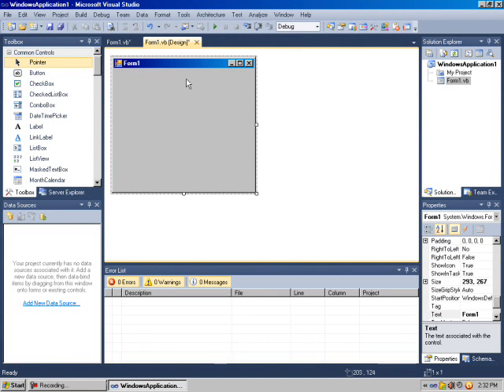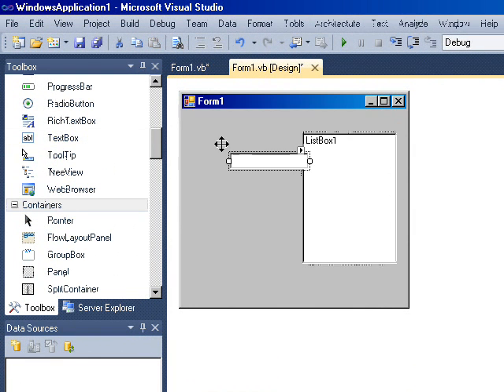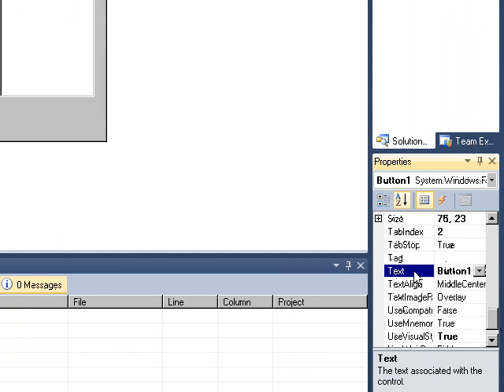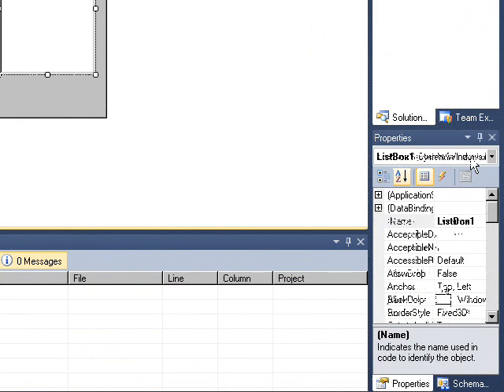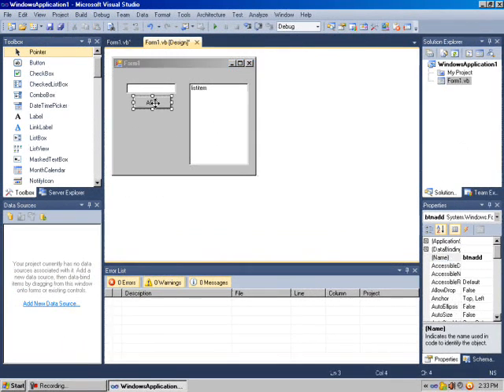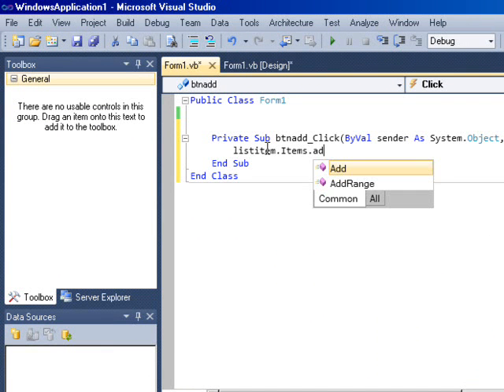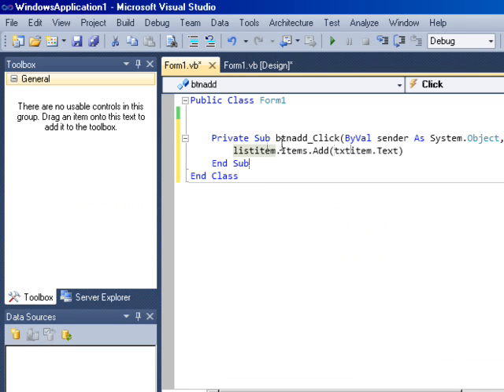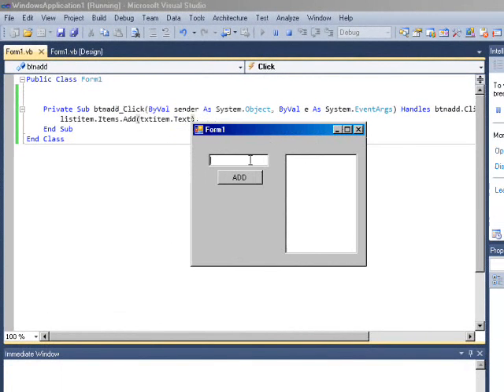add item into listbox